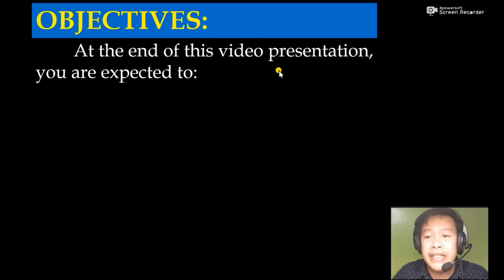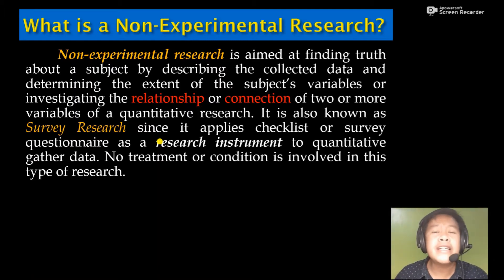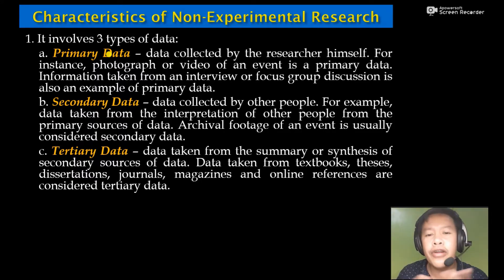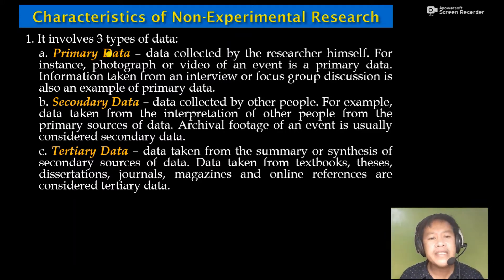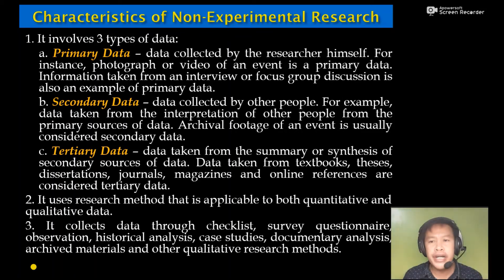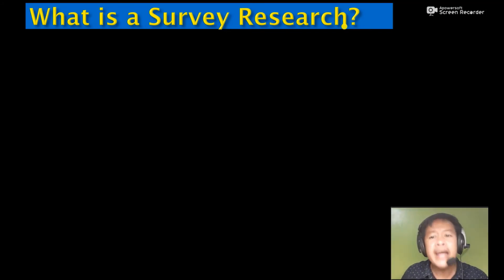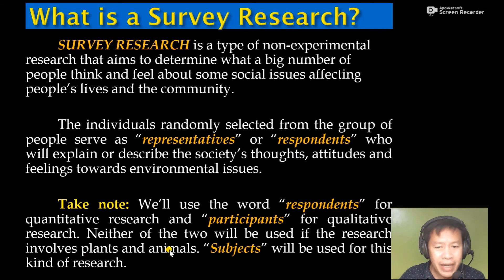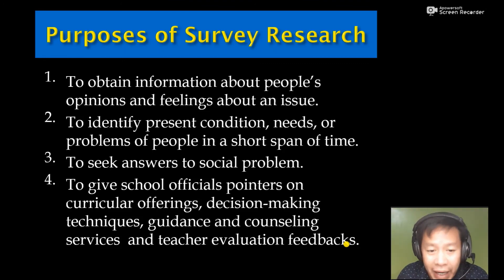Non-experimental Research versus Survey Research